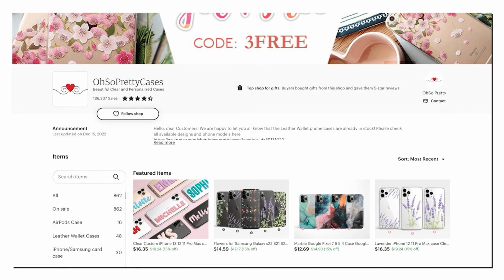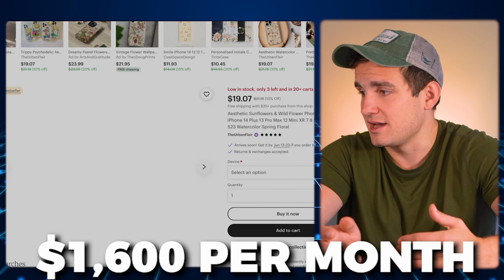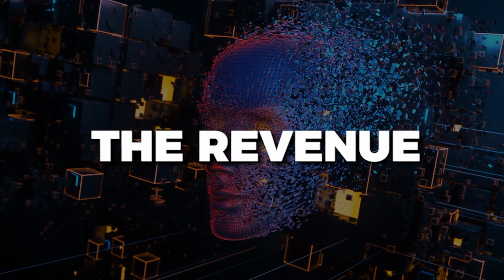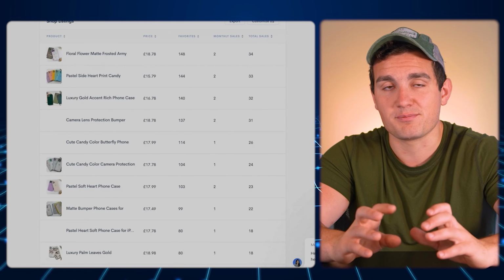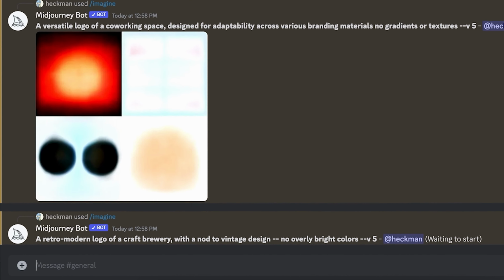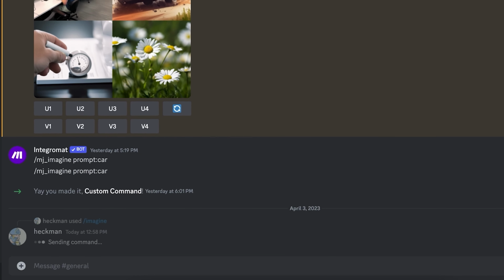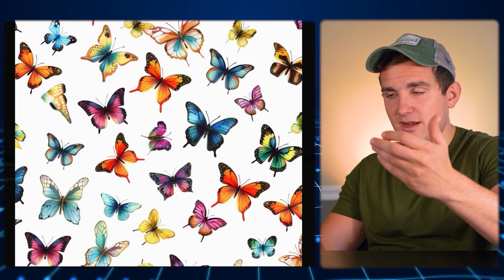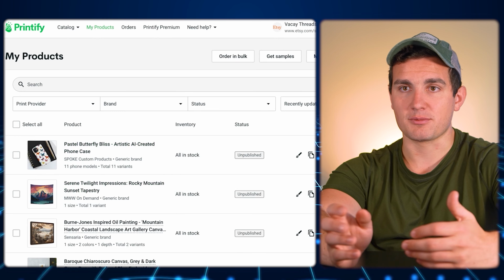Easy $29,890 Per Month with AI Phone Cases (Print on Demand)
In this video, I will be breaking down how you can start a profitable Phone Case business online as a side hustle using AI tools such as MidJourney.

► VIDEO TIMESTAMP
     0:00 Intro
     0:51 Earning Potential
     1:55 What is Print on Demand?
     4:16 Other Case Studies
     4:48 Getting Started
     5:46 Designing with AI
    10:27 Scaling up the Business
    12:04 Outro